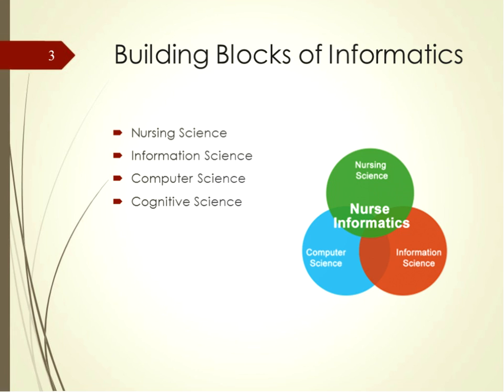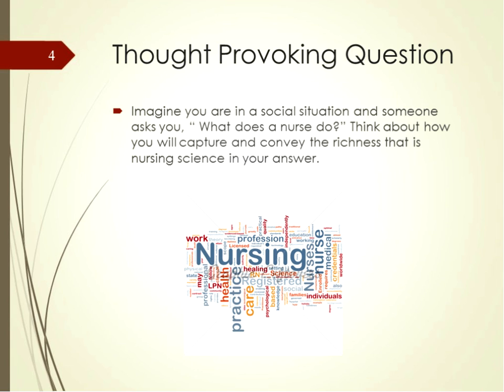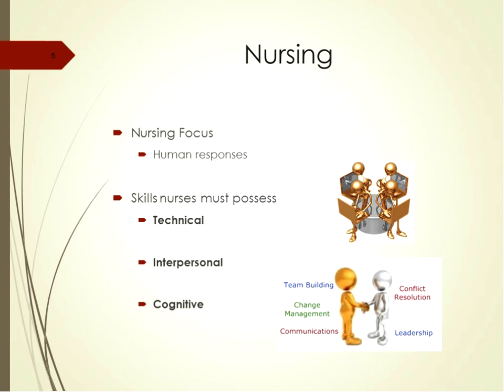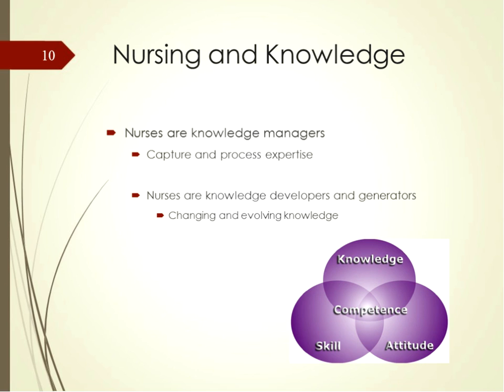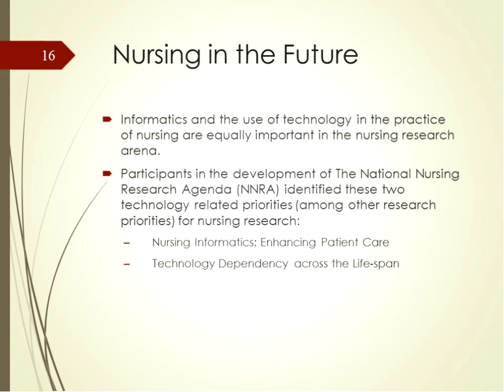Knowledge and Information